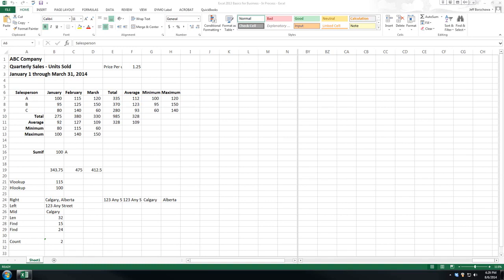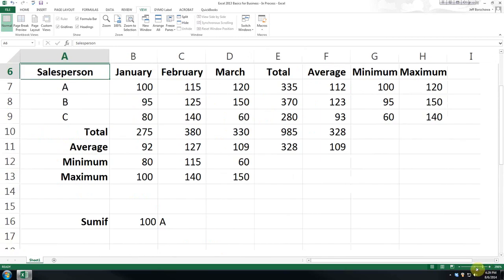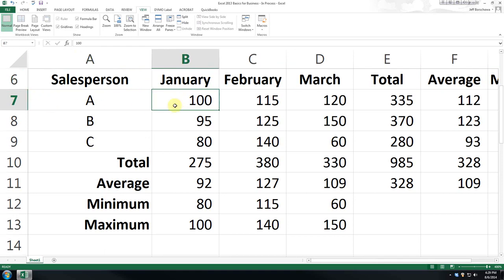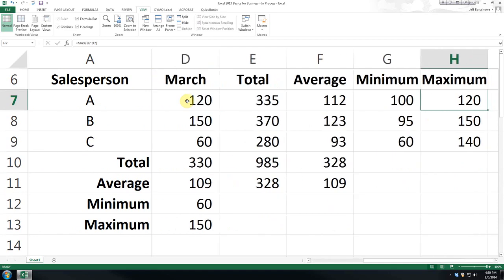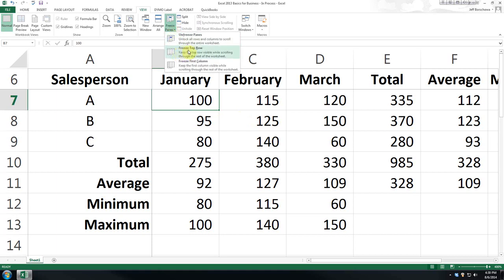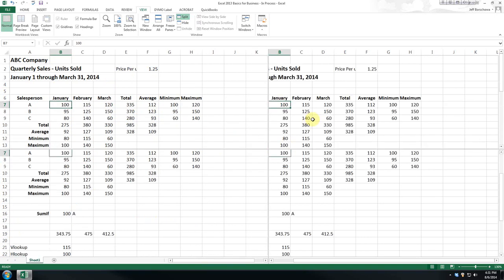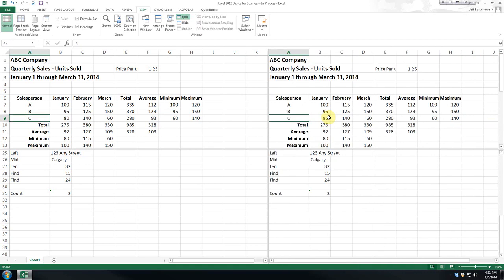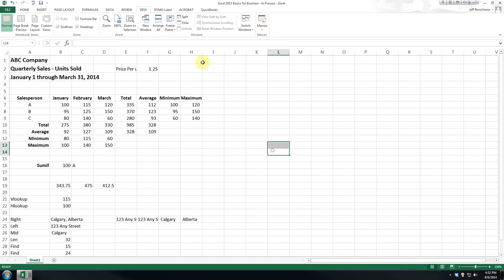Excel 2013 - Freezing Columns and Rows (Part 12)